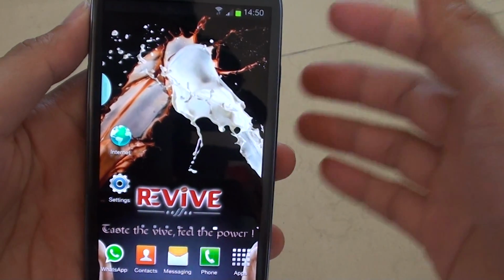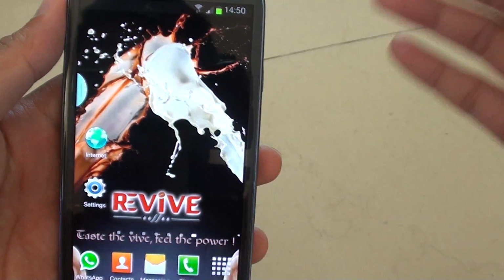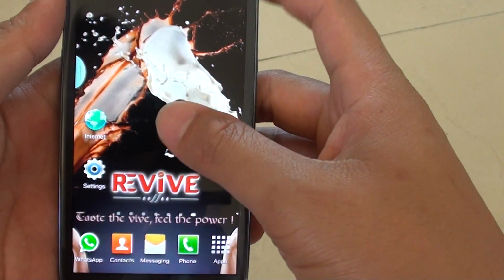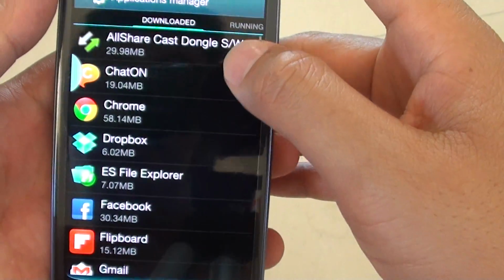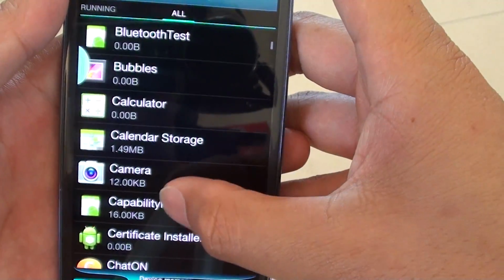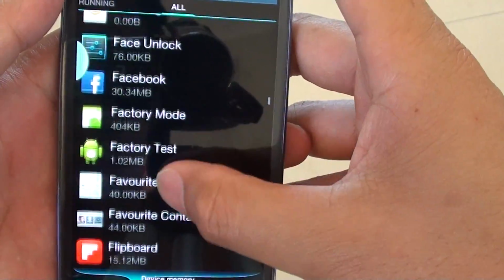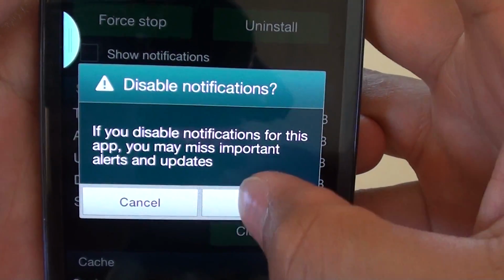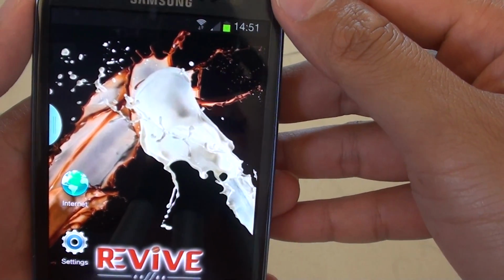Samsung Galaxy S3: How to Disable Notification From an App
Learn how to disable notification from of a single App on the Samsung Galaxy S3. Instead of turning off notification which stop all apps alert, you can turn off notification of a specific app like FaceBook or Twitter.